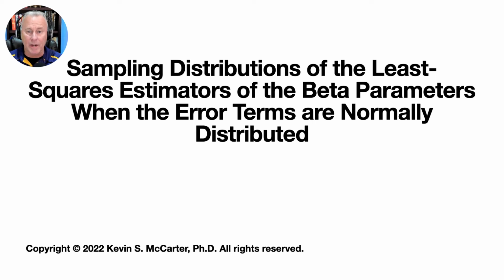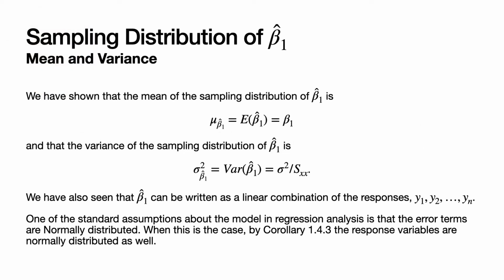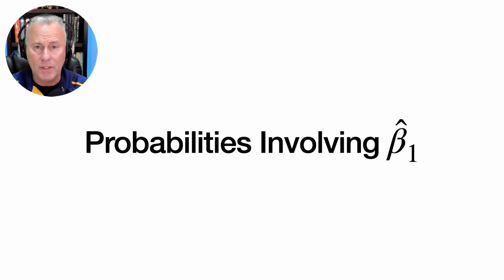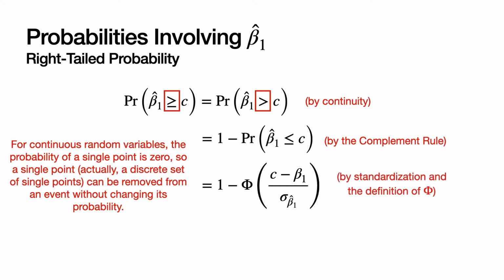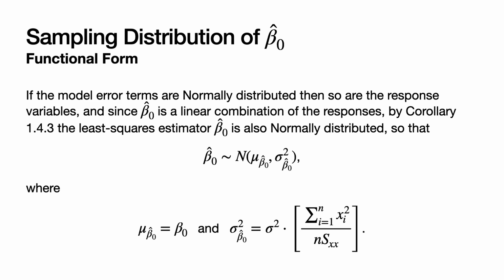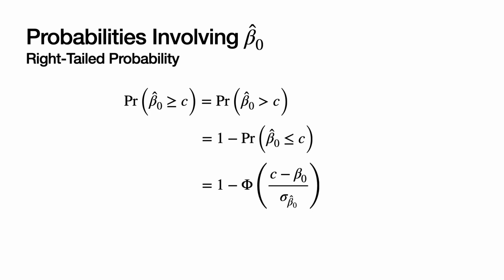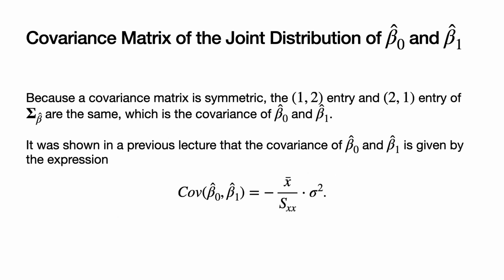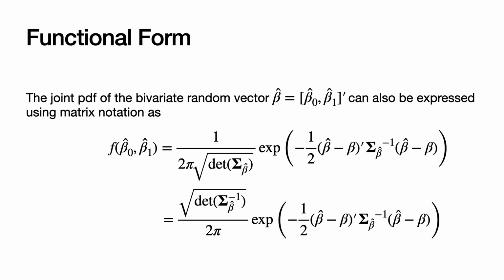Sampling Distributions of the Least-Squares Estimators When the Error Terms are Normally Distributed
In previous lecture videos we derived characteristics of the sampling distributions of the least-squares estimators of the beta parameters in the simple linear regression model. Using the means and the standard deviations of these sampling distributions, we looked at two ways of approximating probabilities of events involving the least-squares estimators.

The first approach we looked at was based on Chebyshev’s Inequality. This approach gives bounds on probabilities that are GUARANTEED to hold, and it is applicable in ANY situation in which the standard deviation of the sampling distribution of the estimator is finite. But because this approach IS so broadly applicable, and because the bounds it gives are guaranteed, the bounds are very, very conservative in most cases, and when more information is available about the sampling distributions (for example, their shapes), better approximations can often be obtained.

We then looked at approximating probabilities using The Empirical Rule. This approach gives more accurate approximations than Chebyshev’s Inequality when the sampling distribution of the least-squares estimator is bell-shaped.

This raises the question: under what conditions will the sampling distributions of the least-squares estimators be bell-shaped?

In this lecture video we begin looking at this question, and provide sufficient conditions for the sampling distributions of the least-squares estimators to be bell-shaped, and more specifically, Normally distributed. This will be the case when the model error terms are themselves Normally distributed.

Here is an outline of the topics covered in this video:

Sampling Distribution of beta_1_hat
    Identify the Sampling Distribution of beta_1_hat when the Model Error Terms are Normally Distributed
    Provide the Functional Form of the pdf of the Marginal Distribution of beta_1_hat
    Identify the Sampling Distribution of the Standardized Version of beta_1_hat
    Probabilities Involving beta_1_hat
Sampling Distribution of beta_0_hat
    Identify the Sampling Distribution of beta_0_hat when the Model Error Terms are Normally Distributed
    Provide the Functional Form of the pdf of the Marginal Distribution of beta_0_hat
    Identify the Sampling Distribution of the Standardized Version of beta_0_hat
    Probabilities Involving beta_0_hat
Identify the Joint Sampling Distribution of beta_0_hat and beta_1_hat
    Mean Vector of the Joint Distribution of beta_0_hat and beta_1_hat
    Specify the Form of the Covariance Matrix of the Joint Distribution of beta_0_hat and beta_1_hat
    Specify the Form of the Correlation Matrix of the Joint Distribution of beta_0_hat and  beta_1_hat
    Provide the Functional Form of the pdf of the Joint Distribution of beta_0_hat and beta_1_hat

Here is  the textbook we are using:
Authors: Douglas C. Montgomery, Elizabeth A. Peck, G. Geoffrey Vining.
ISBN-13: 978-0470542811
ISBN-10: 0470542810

Timecodes

0:00 Introduction
1:45 Outline
3:33 Sampling Distribution of Beta_1_hat
5:21 Functional Form of the pdf of the Marginal Distribution of Beta_1_hat
6:15 Sampling Distribution of the Standardized Version of Beta_1_hat
7:21 Probabilities Involving Beta_1_hat
12:14 Standardization + Standard Normal Table
12:35 Using a Calculator with the Normal CDF Built-In
14:04 Sampling Distribution of Beta_0_hat
15:19 Functional Form of the pdf of the Marginal Distribution of Beta_0_hat
16:11 Sampling Distribution of the Standardized Version of Beta_0_hat
17:18 Probabilities Involving Beta_0_hat
19:46 Joint Sampling Distribution of Beta_0_hat and Beta_1_hat
19:54 Mean Vector of the Joint Distribution of Beta_0_hat and Beta_1_hat
20:55 Covariance Matrix of the Joint Distribution of Beta_0_hat and Beta_1_hat
22:55 Correlation Matrix of the Joint Distribution of Beta_0_hat and Beta_1_hat
24:43 Functional Form of the Joint Distribution of Beta_0_hat and Beta_1_hat
26:31 Wrapping Up + Outro Music
28:25 Related Lecture Videos